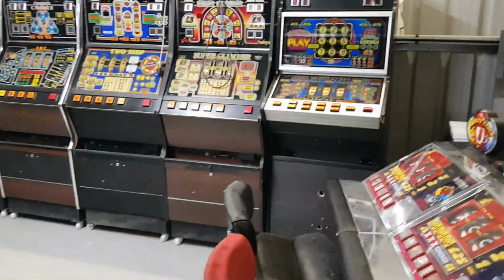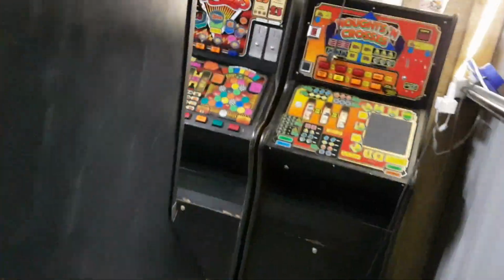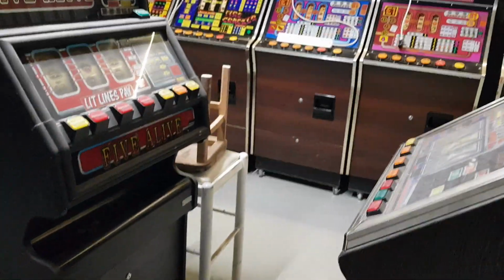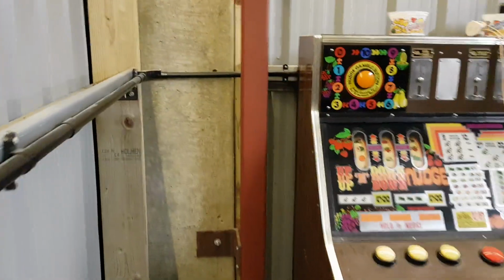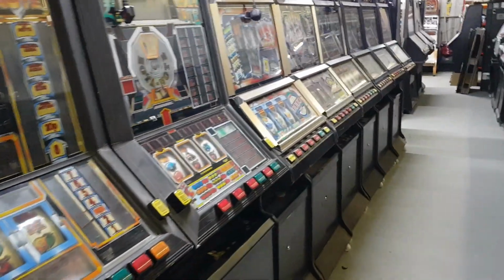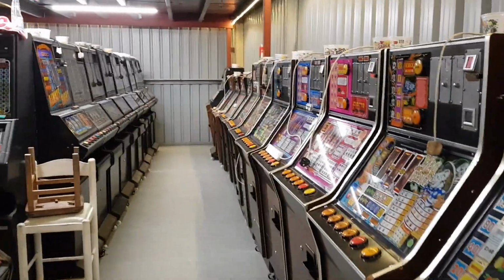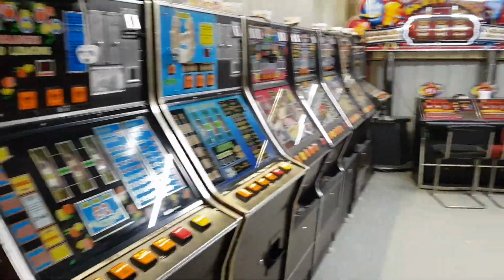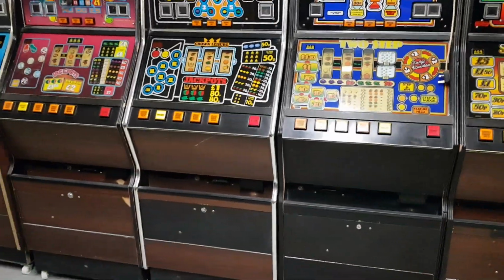Steve's Fruity's Room